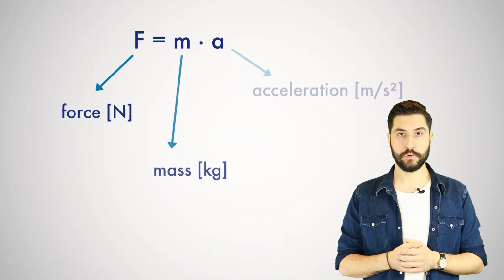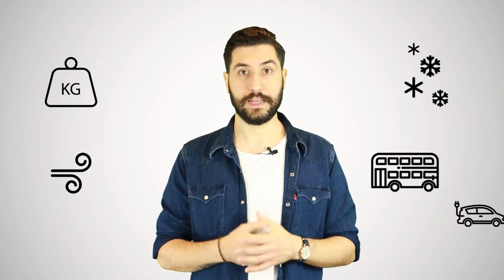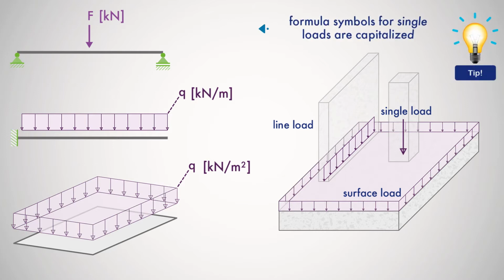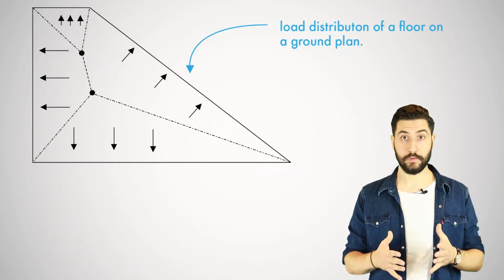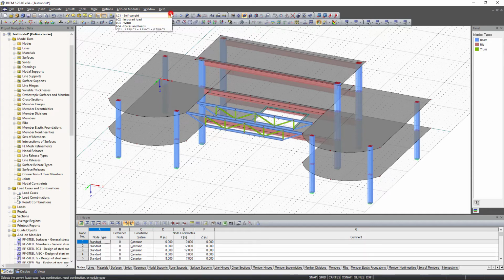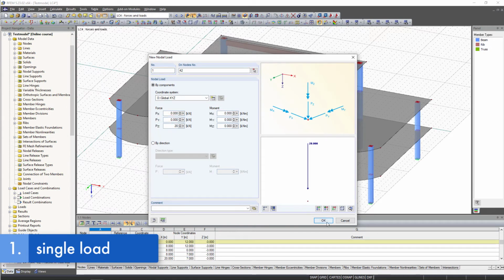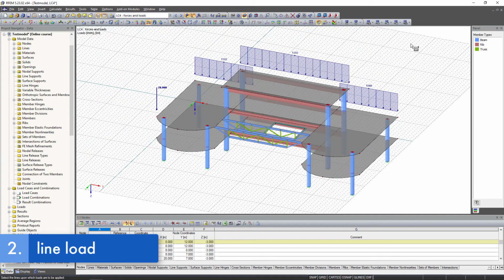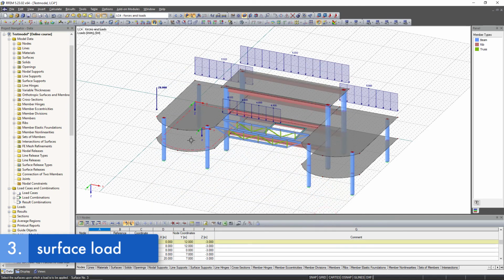[EN] 力和荷载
结构设计中的受力简单说明。

在新的视频系列“结构设计简介”的第一个视频中，我们解释了什么是荷载，存在什么类型的荷载以及如何显示它们。

然后在结构分析程序RFEM中实现上述荷载类型。

00:00 引言
00:30-定义力
00:59-荷载
01:19-荷载类型
02:28-RFEM中的实际实现

信息娱乐视频主要用于收集信息，但也用于娱乐。 动画视频有助于将学习中的知识和理论与建筑行业的实际应用相结合。